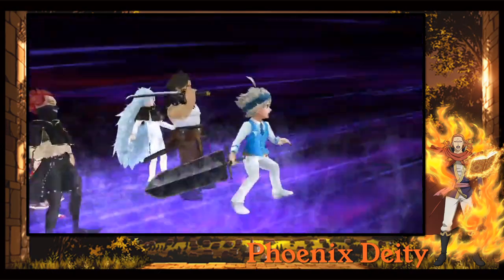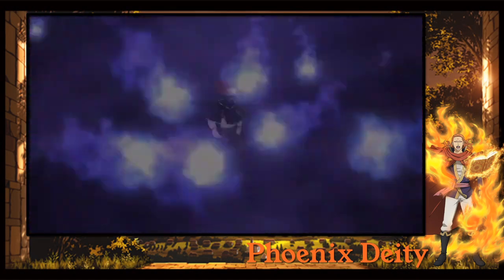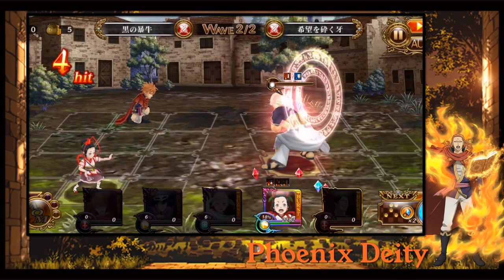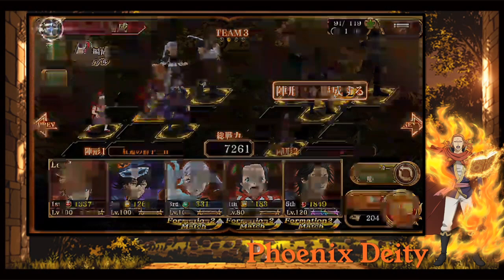Wait! What is that Damage? || 7 Star Yami Showcase || Black Clover Phantom Knight (JP)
Here we are Black Clover Phantom Knights content. Sorry for a very janky first video, but I'm sure as time goes on we can only hope it'll get better.